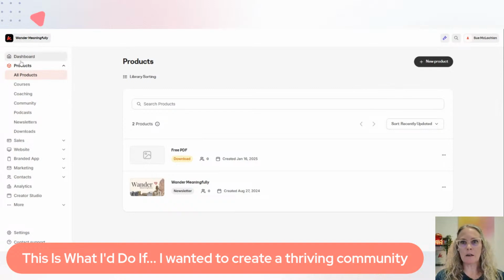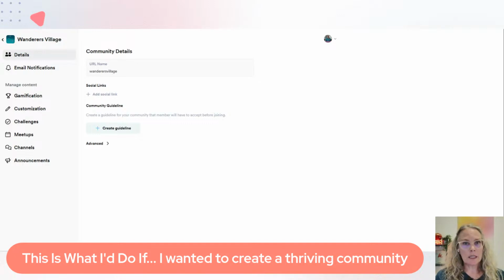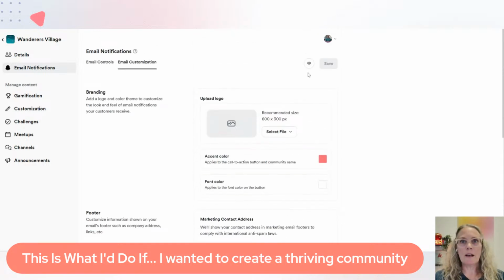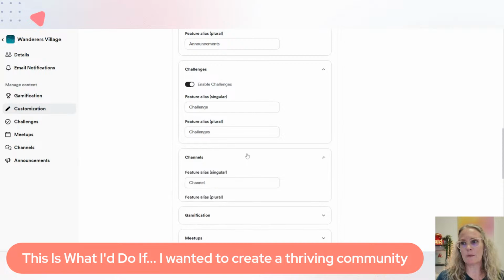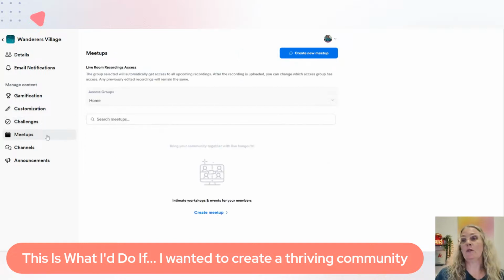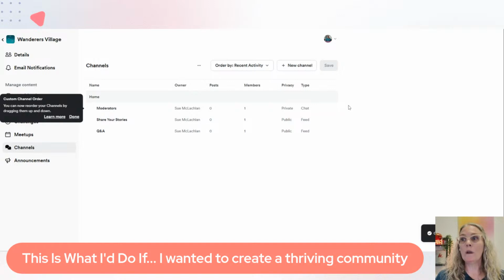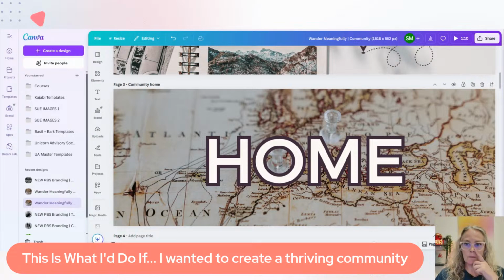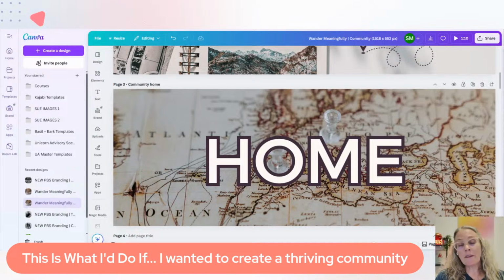How to Build a Kajabi Community That Grows Your Brand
Ready to create a thriving, buzzing online community, but wondering where to even start?

In this live session, I’m breaking down:
→ Why community matters more than ever in the age of AI, digital isolation, and post-pandemic shifts
→ What a community actually is (hint: it’s not just “a place to chat”)
→ Why connection is one of the few assets you can’t copy, fake, or automate
→ The key ingredients that make a community thrive (and what makes one flop)
→ Who shouldn’t launch a community just yet (let’s be honest, not everyone’s ready!)
→ Creative ways to name and position your space so it feels personal, not corporate
→ PLUS… I’ll walk you through exactly how to set up your own Kajabi Community, step by step, showing you all the latest features, tools, and customisations

Whether you’re considering launching a free space, bundling community with an offer, or making it a standalone paid product, this is your roadmap.

And tomorrow, we’re diving deeper into memberships and subscription offers—so you’ll want to catch both sessions!

Listen to the podcast: this-is-what-id-do.captivate.fm/listen
Explore my Kajabi resources + offers (including the 3 months for $99 deal)